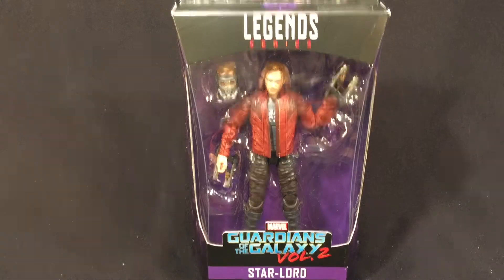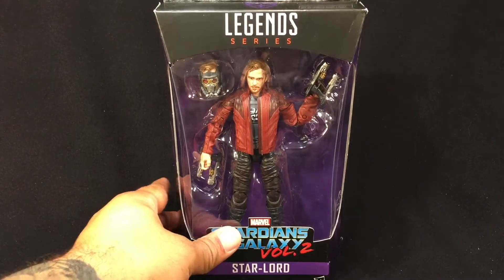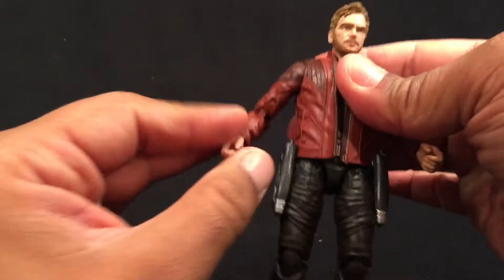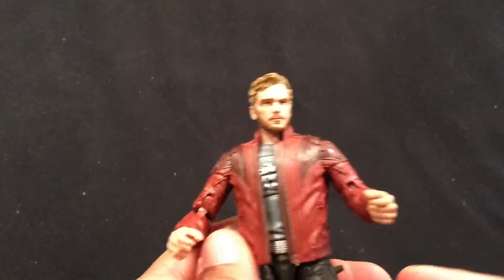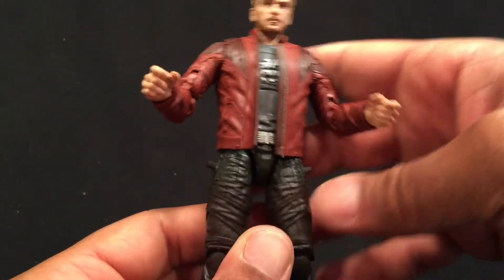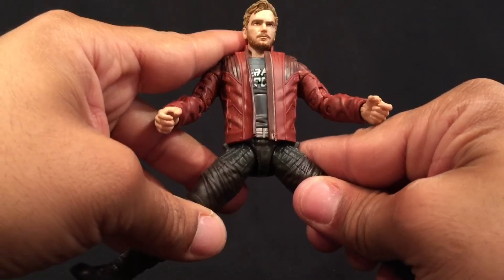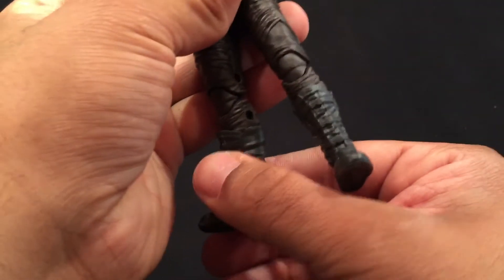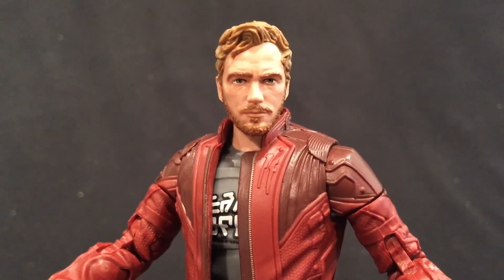Unboxing Hasbro's Marvel Legends Guardians of the Galaxy Vol 2: Titus BAF Wave: Star-Lord